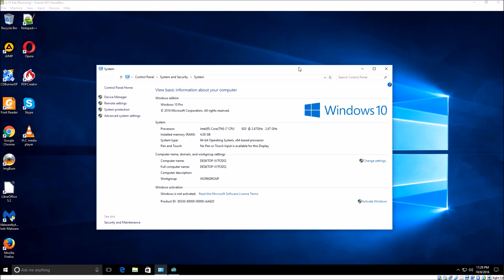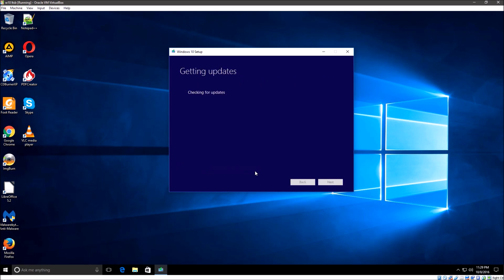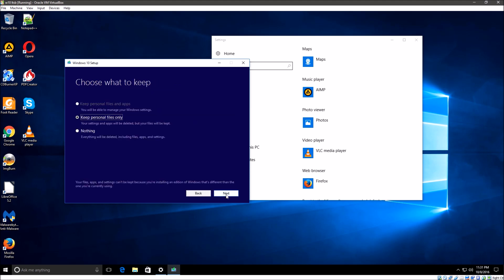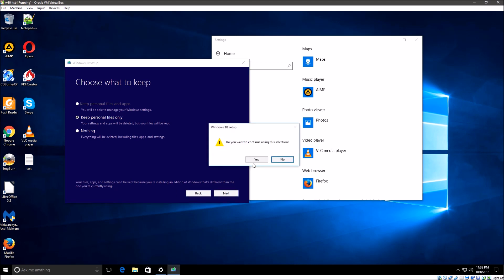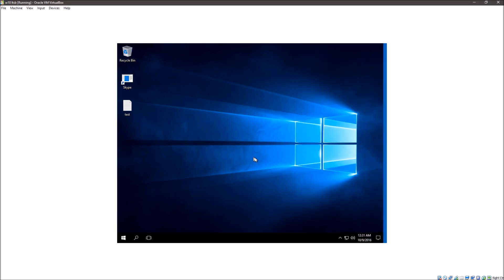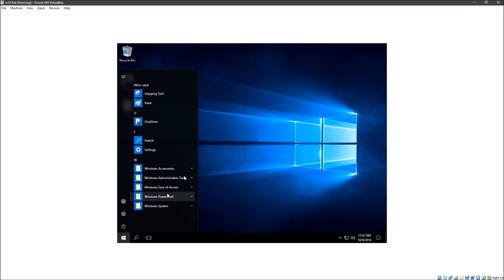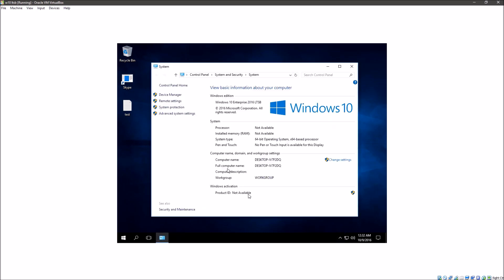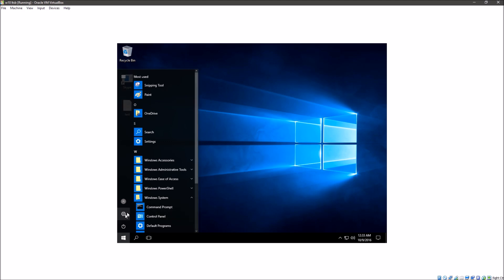Upgrading Windows 10 Pro to Windows 10 Enterprise LTSB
I do a test of upgrading a virtual machine from Windows 10 Pro to Windows 10 Enterprise LTSB. Do my programs stay or go?